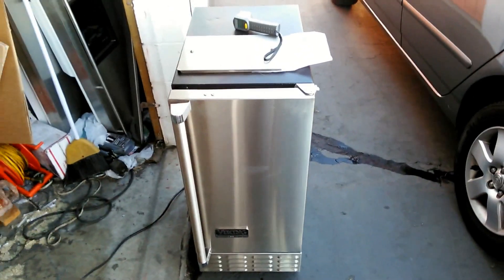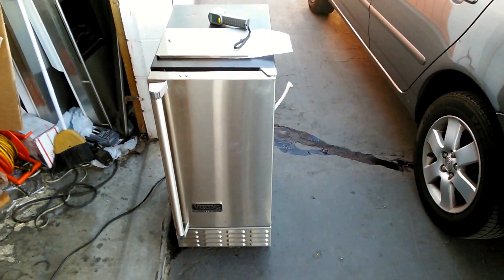Viking Profesional Ice Maker - How It Works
This is a working demonstration of how a professional series fractional freezing ice maker creates and processes ice using a Viking Professional Series Ice Maker as the example.